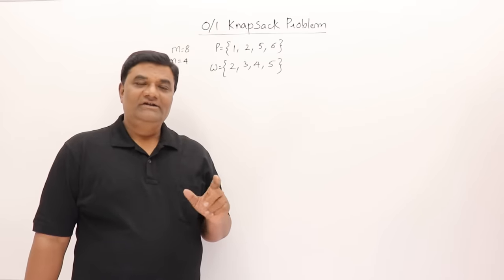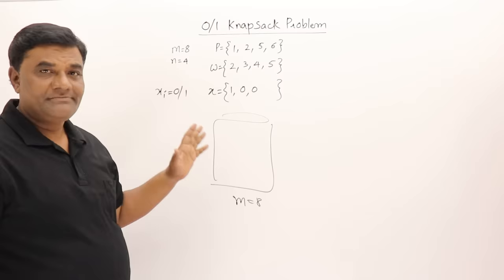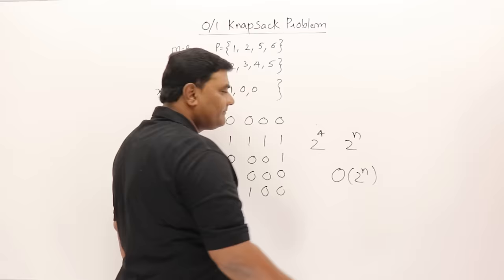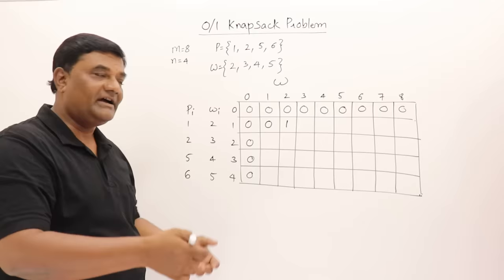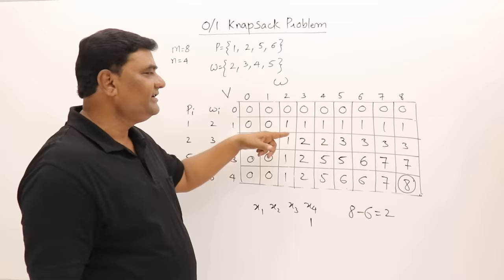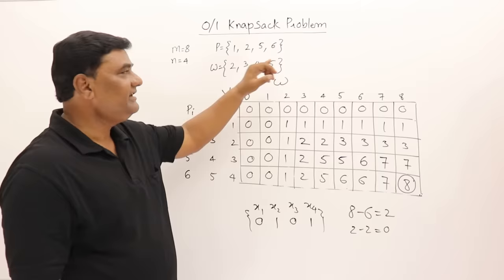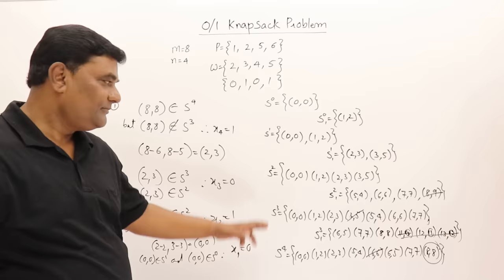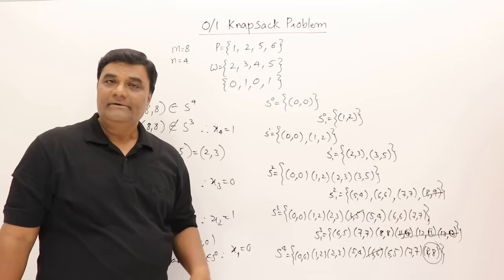4.5 0/1 Knapsack - Two Methods - Dynamic Programming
0/1 Knapsack Problem
Dynamic Programming
Two Methods to solve the problem

Tabulation Method
Sets Method